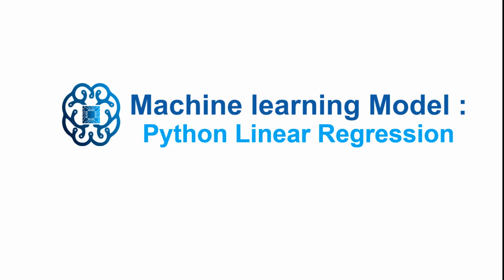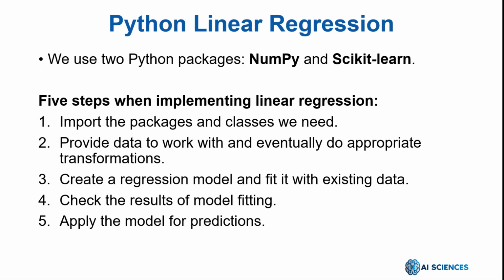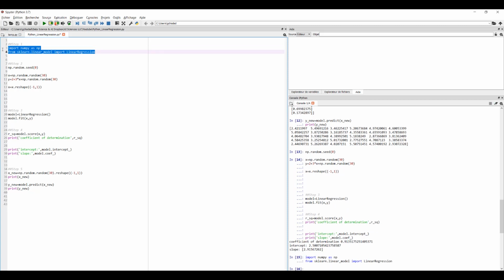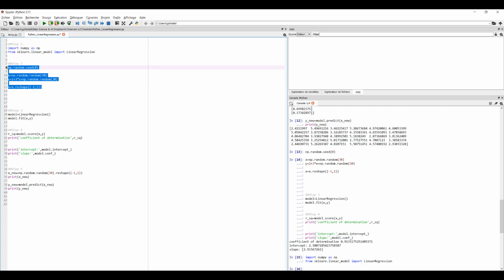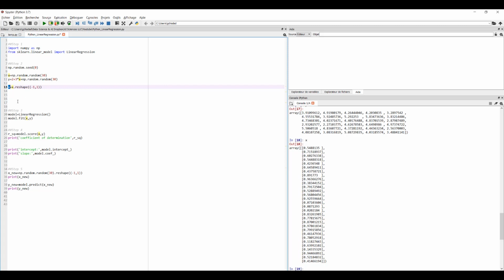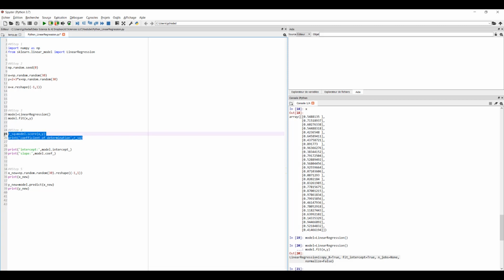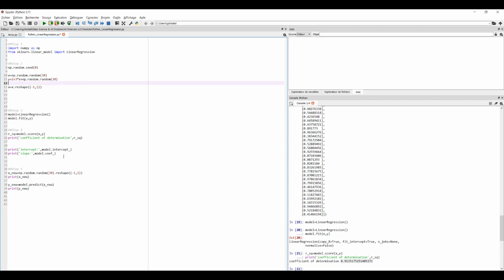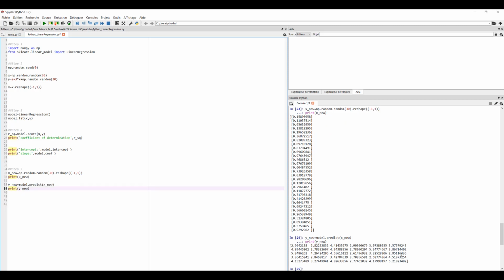Linear Regression in 8 Minutes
👁 About this video: In this Machine Learning course, we will learn linear regression. Linear regression is one of the most used supervised Machine learning algorithms, we will explain what it is exactly, how it works, and show you the logic behind it.
👋 About AI Sciences:
AI Sciences is an e-learning company; the company publish online courses and books about data science and computer technology for anyone, anywhere. We are a group of experts, PhD students, and young practitioners of artificial intelligence, computer science, machine learning, and statistics. Some of us work for big-name companies like Google, Facebook, Microsoft, KPMG, BCG, and Mazars.